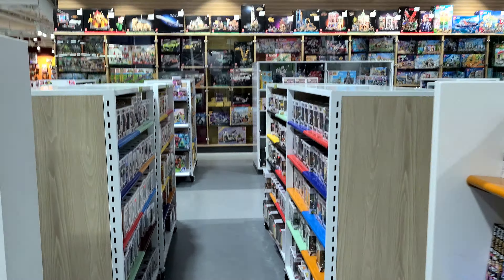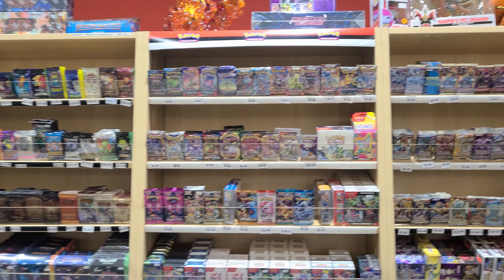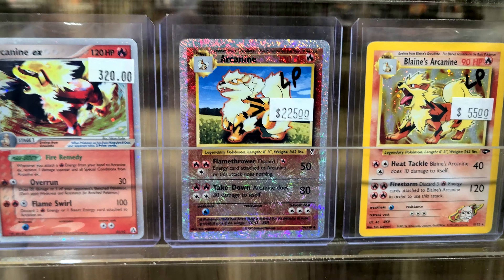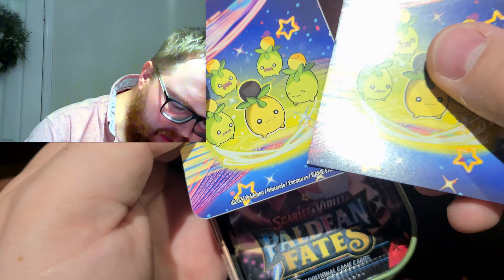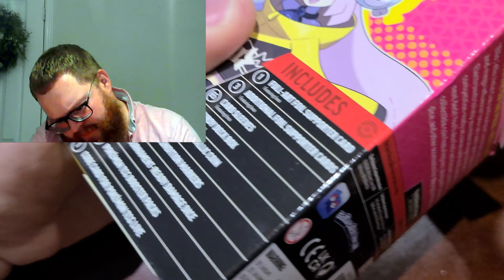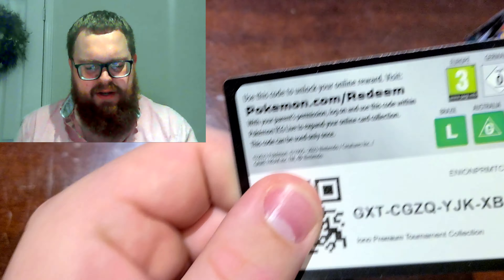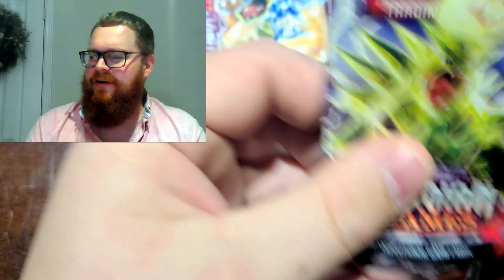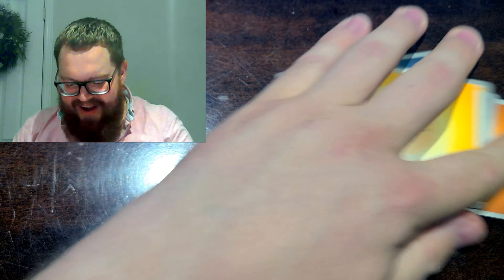THE BEST POKEMON CARD SHOP IN CANADA?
Today I journey to a shop called IMAGINAIRE in Ottawa, Canada. This shop was excellent and well worth the visit. I even picked up some cards that get opened up later in the video. Let me know down in the comments what your favourite card shop is, and if I should visit it!

Thank you to my amazing Members!
POKEDELICS
Nick's Pokedex
ASD girl Bella
Bre the Struggle Bug
Travis Dubois
Fili
PokeBaller Mike
Rune [Casey]
cobra heart
DusaToxisk
Tyler
Crozzy93
Greany Beeny
Ixl skull
Spencer Doucet
Athena Bella
Kevin Bot
Infinity Cards & Collectibles
Vibe Cave Studios
Greenmon TCG hunter x
Luna Plays
(Rio) Draconic King
Restricted Nuggies
Grookey
woobalie
PikaPulls
The cool squirtle
Kiwi :3
Ren
Koby Miller
Tyler Shanks
Shy guy bro
J & J POKEMONTARIO ( Cheechy)
ᐳᑭᓯᒐᔾ

Bpockets.com